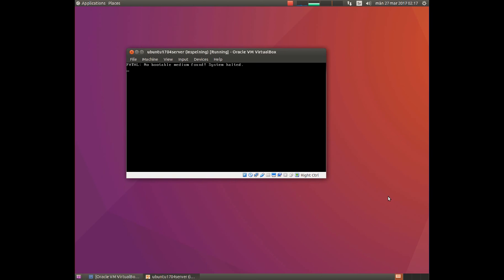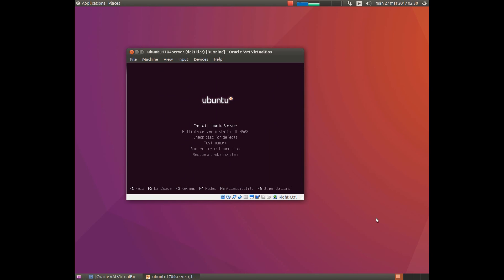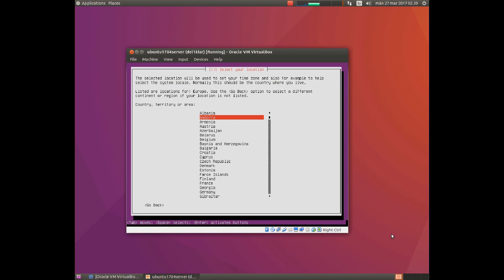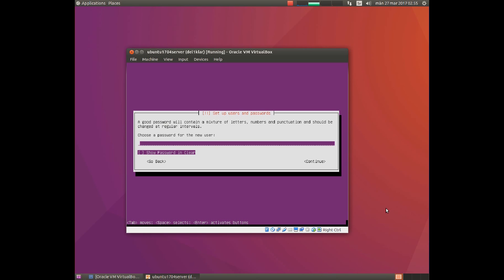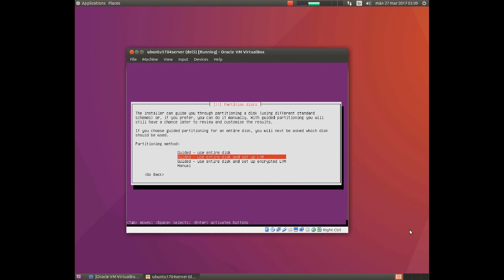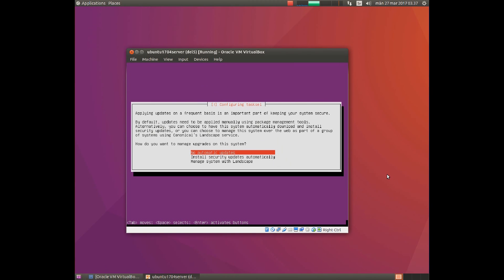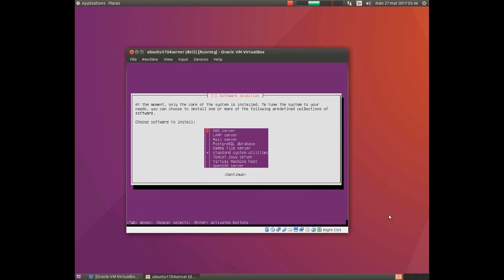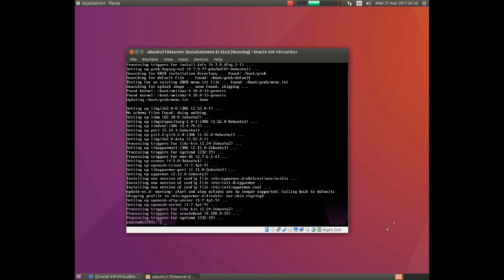How to install Ubuntu Server 17.04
This "how to" (tutorial) (howto), briefly describe how to install Ubuntu Server 17.04.